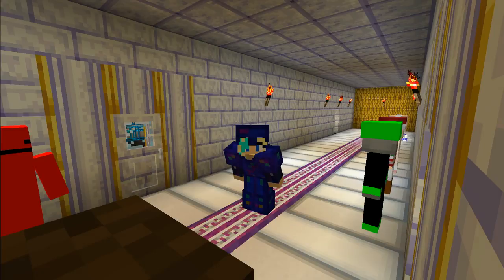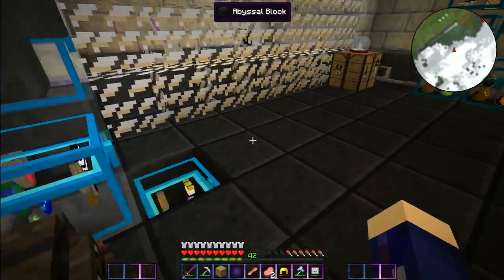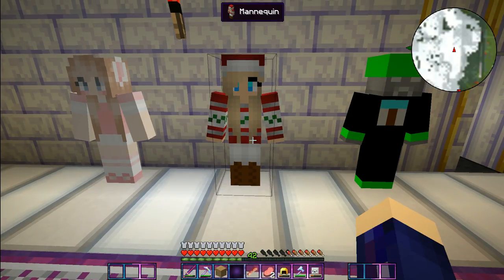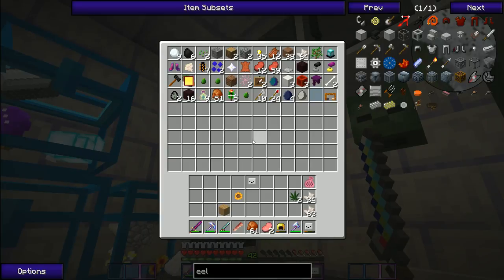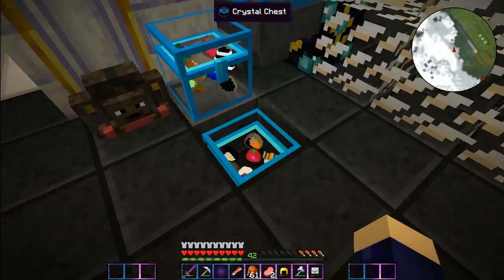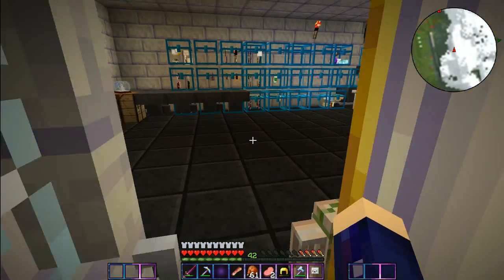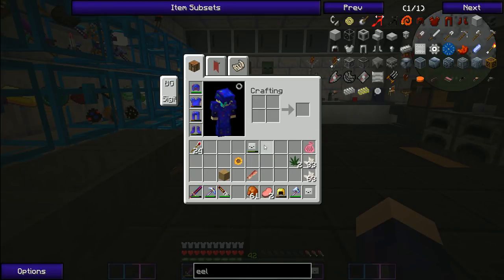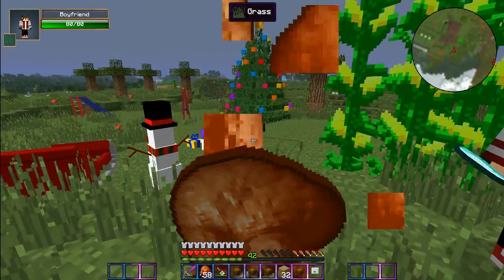PANORA'S BOXES - Crazy Craft Ep 10 - Modded Minecraft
Ok so here's the whole story. My first attempt at episode 10, which was opening a stack of lucky blocks, did the thing where the video file turned into 3 days and I didn't know that until after I recorded this video which I had to split in half. Then the first time I tried recording this video, which was suppose to be 11, my microphone wasn't plugged in so I had to re-do it thinking it would be episode 11. Then I go to edit episode 10 and 11 and I thought that the episdoe that was suppose to be 11 was broken as well so I recorded yet another video thinking it would be episode 10 but now that one will be 12 and this one is 10. It's one big confusing mess so let's just think that this video is episode 10 :p

vvv vvv
click SHOW MORE for links
vvv vvv

Helloooo and welcome back to my description box! If you liked this video give it a big thumbs up.

Channel art by:
Storm